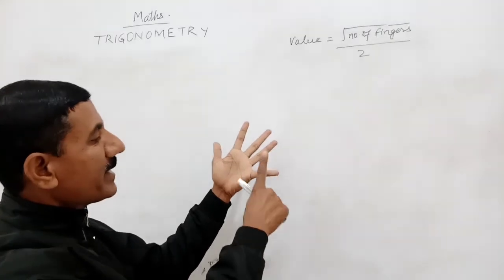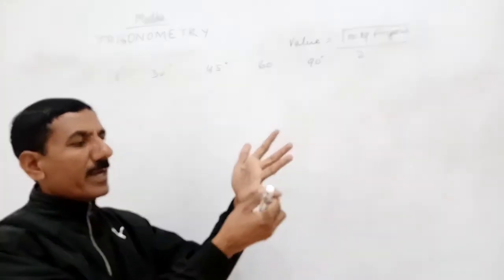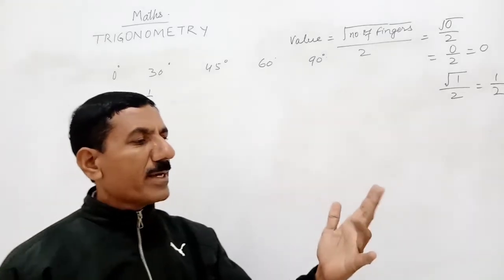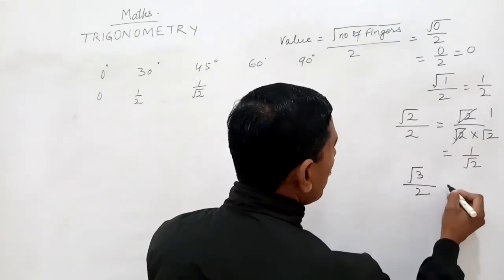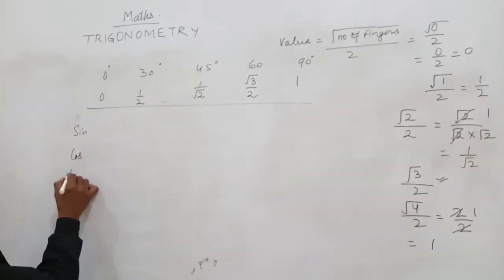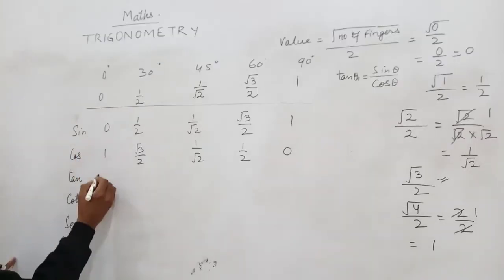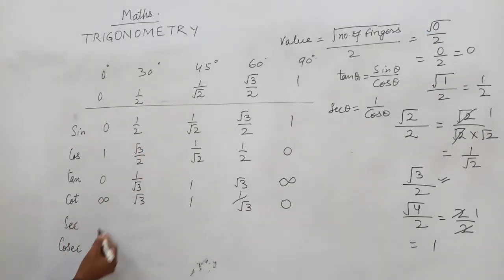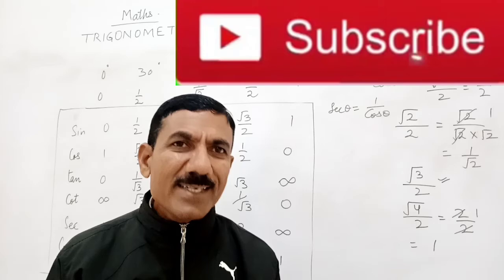Trigonometry table/prepare table by palm trick/how to make table /T-ratio & angle's measures.👌👌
Trigonometry (part 4)|How we make table on degree measures.table prepare kaise kare .
0°,30°,45°,60° & 90°ki values find karne ka easy method ,know about it👌👌👌.
What's sales tax and value added tax(VAT)
Did you know ?
more. videoes links:-

request:--
please watch carefully from start to ends so that rule will be clear.like n share to more friends who preparation of compitition of different types.😊👍v me how you like it.and do u needs some more such interesting videos.
with example sikhane ka motto h is video m hamara.if u understand this topic easily our motto will be fulfill .so students like ,share it to ur friends more and more.